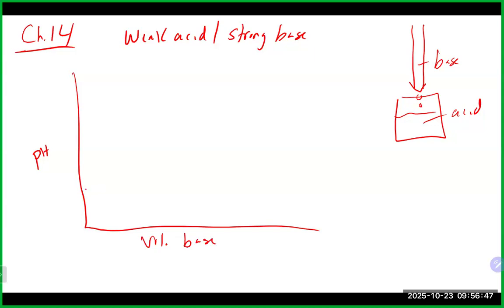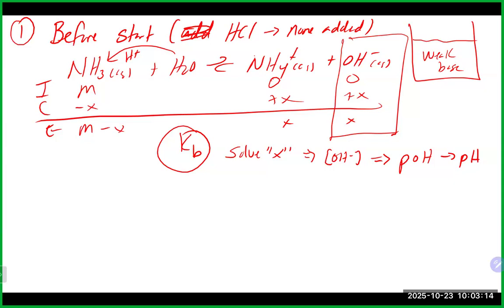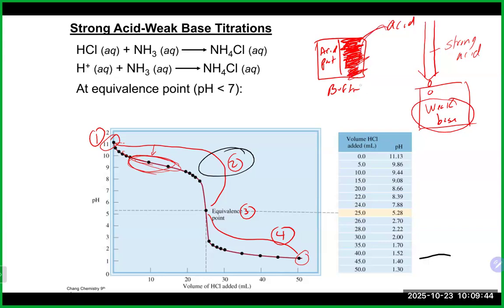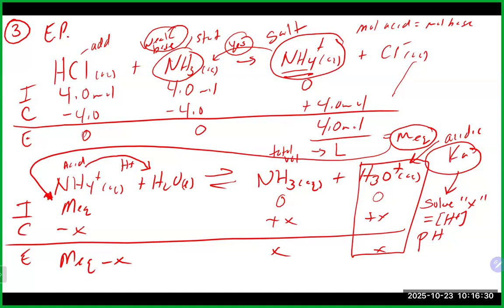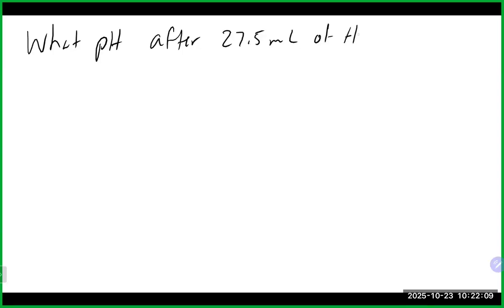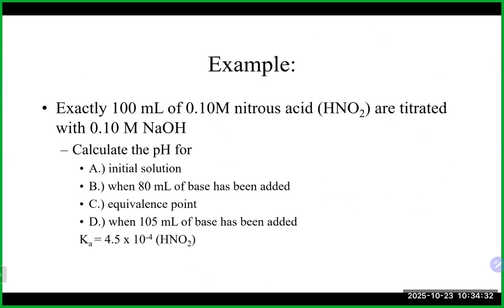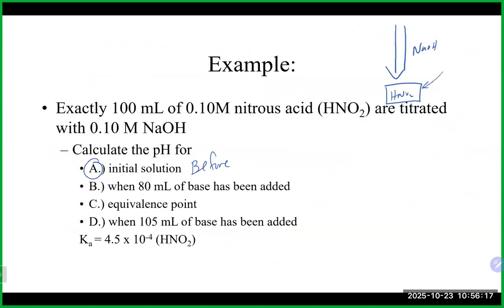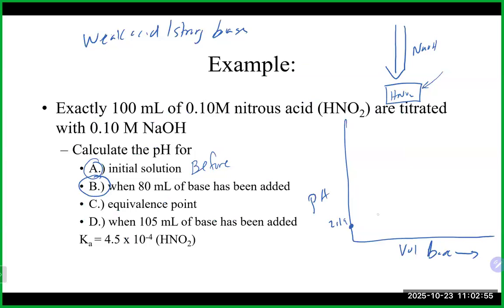Chem 51 Lecture 10/23/25 (Ch 14 part 2)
We lectured on Ch 14 part 2 (titration curves, titration of a strong acid and weak base)